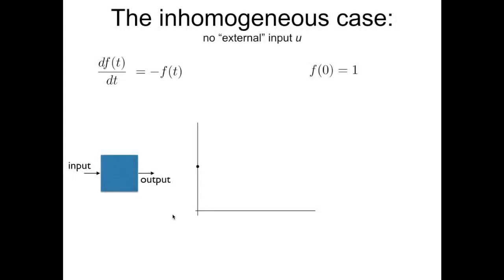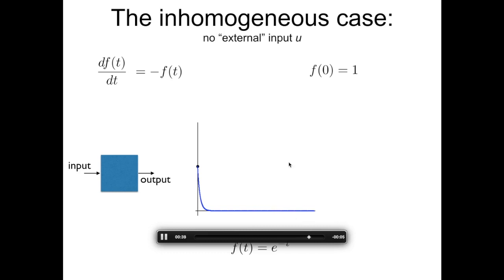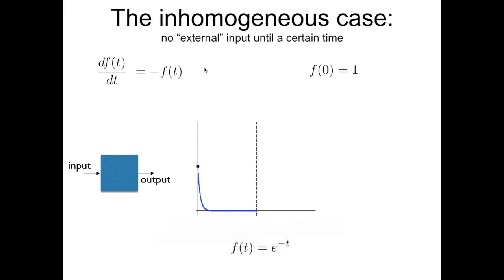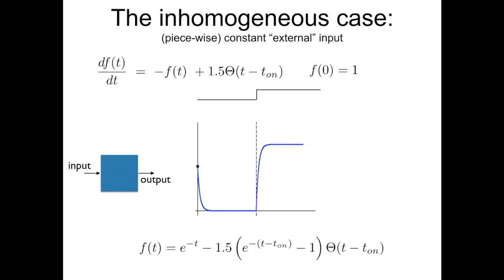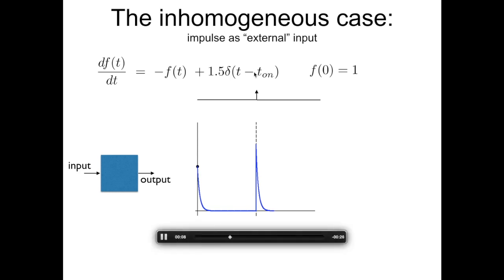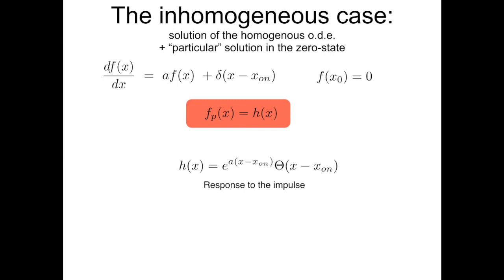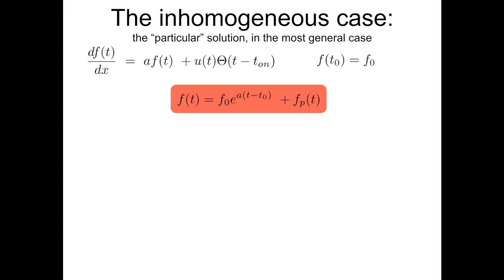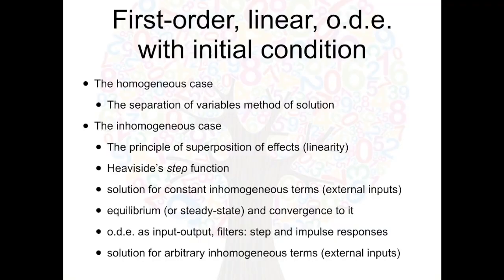Math refresher C7